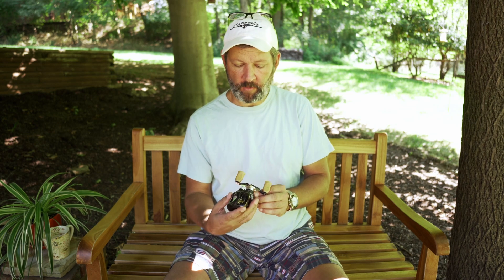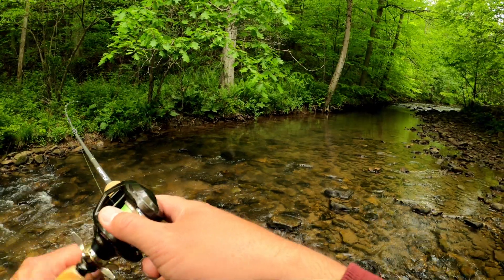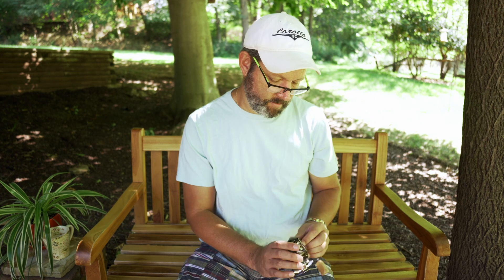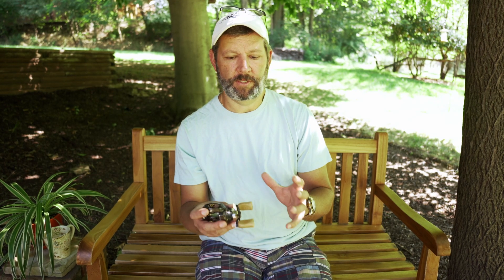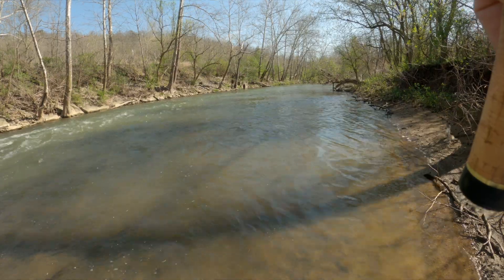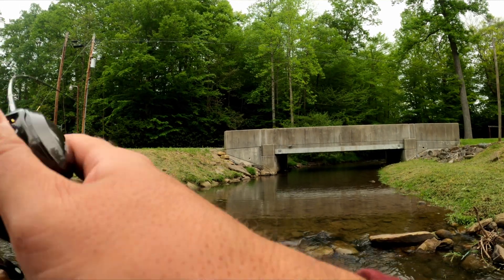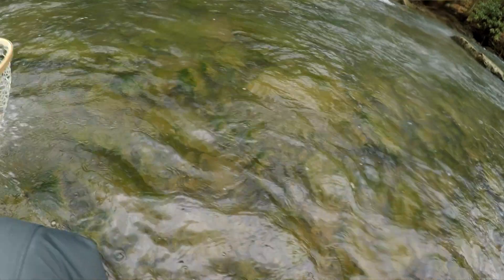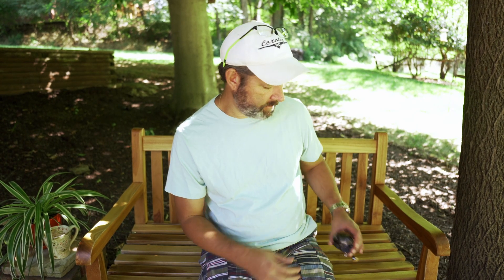Daiwa Silver Creek Air TW Stream Custom Long Term Review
I put this reel through a lot - and I'm finally sharing my thoughts.    I caught a lot of fish on it, and a lot of BIG fish.  It might be perfect for a certain type of fisherman.

I will say this: It does what it was designed to do extremely well.

This ain't no fancied up Alphas Air, that's for sure!  Everywhere I found the AATW lkacking, the Silver Creek steps up a shines - except for one area.

Can you live with it's one shortcoming? Can I?

Also, you can join the Fishing YouTuber’s Network, where we help each other grow on YouTube

**My gear:  LINKS and Favorite Sources BELOW!!!

My Reels:
‘22 Shimano Aldebaran BFS
Daiwa Gekkabijin PE Special
‘22 Daiwa Silver Creek TW Custom
Tsurinoya Dark Wolf Ultra
Shimano Curado BFS
Tsurinoya Genius
Kingdom Micro Monster
Kastking Valiant Eagle II

Magnets for Dark Wolf Ultra Upgrade

My Rods:
Shimano Expride BFS (eBay)
Majorcraft Finetail Glass FSG-B410UL (Shimreels - eBay)
Lemoren Windshadow
Obsession MojoBass
Obsession Trout Sensation
AceHawk Venom
Mavllos Delicacy
Kuying Teton TTC662L

Favorite Lures:
Nikko Helgrammite
Dynamic Lures HD Trout
Weedless Ned Heads

Fishing Gear:
Waders Simms Tributary
Dry Wading Boots: Simms Tributary
Wet Wading Boots: Simms Intruder (Discontinued)
Kingdom MicroFly Line

Video Gear:
Gopro Hero 8
Insta360 X3
Insta360 X3 Combo Kit (3 Batteries!)
Deity V.Lav Mic for Gopro
gopro mic adapter
GoPro Cage
GoPro Harness (the newest version is so much better than cheaper ones!)
Sony A7Riii
Deity D3 Pro Microphone
Variable ND Filter